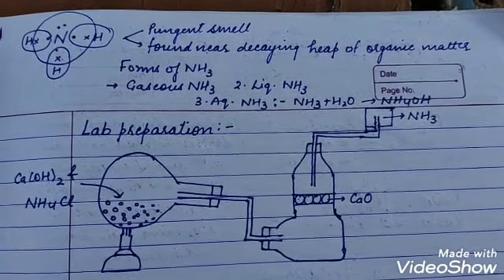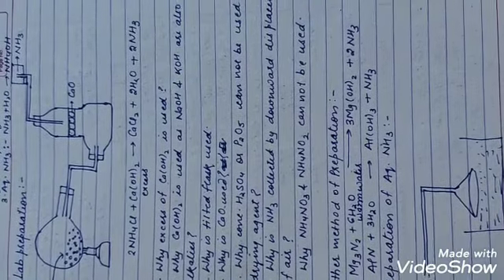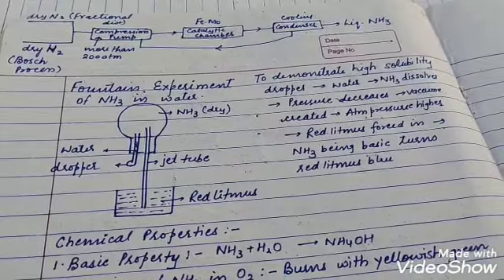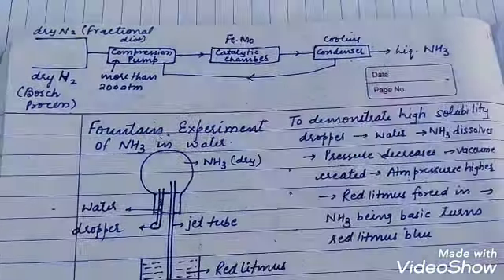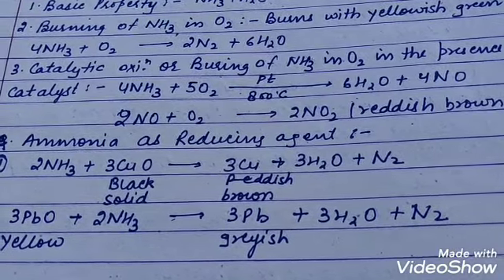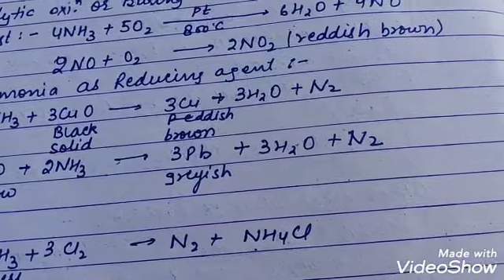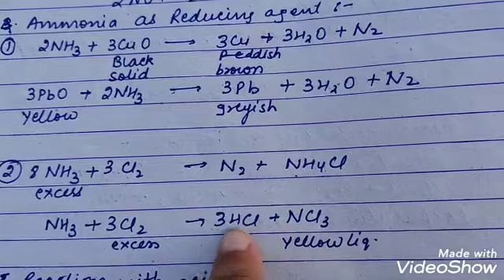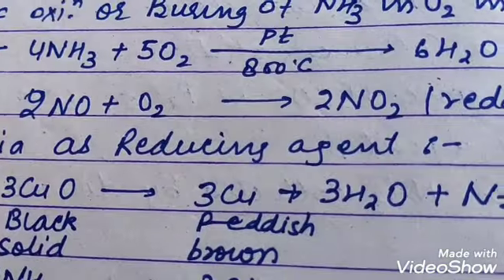Ch 9 Ammonia icse class 10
Ammonia full chap